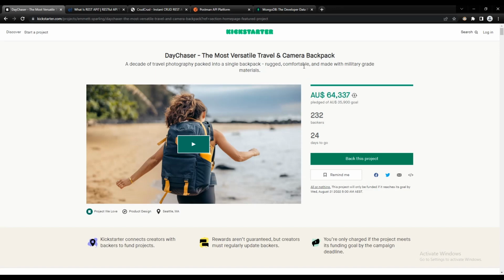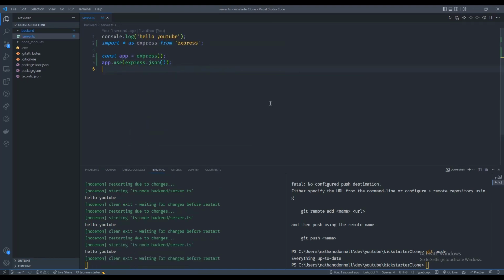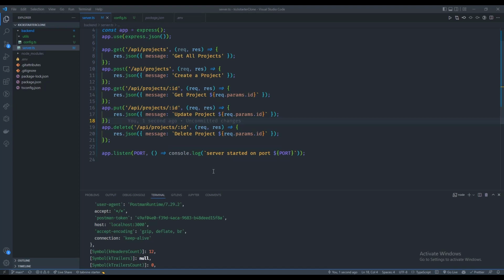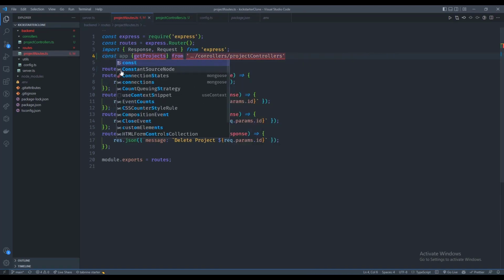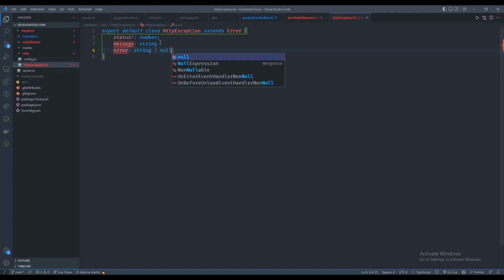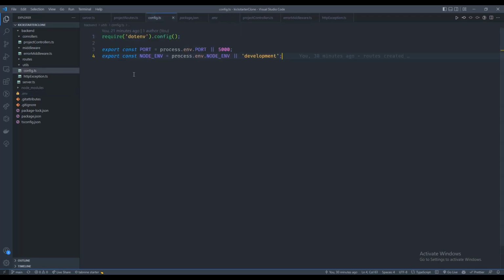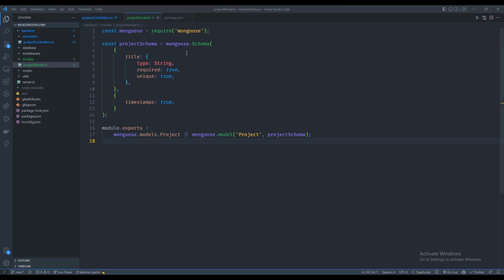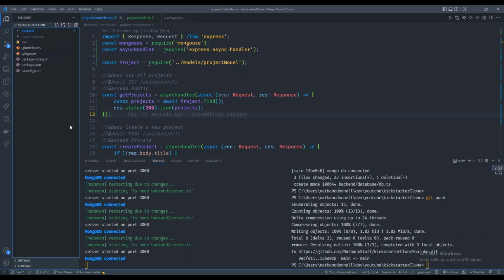Learn the MERN Stack with Typescript - Express & MongoDB Rest API Part 1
In this video, we will create a RESTful API from scratch with Typescript, Node.js, Express, MongoDB and Mongoose.

Timestamps
00:00 Overview
02:22 What is a REST API
06:52 Workspace setup
15:15 Express setup
19:20 Postman, basic app
29:30 Routes
36:10 Controllers
46:20 Response codes
50:40 Error handler
1:00:01 MongoDB setup
1:07:18 Mongo connection
1:16:10 Models
1:19:30 Application talks to DB